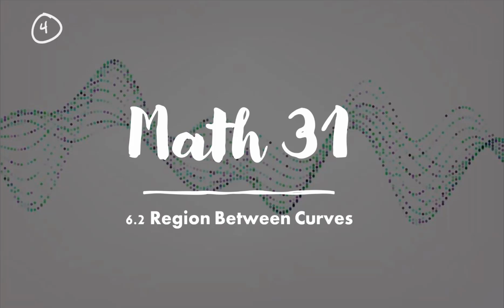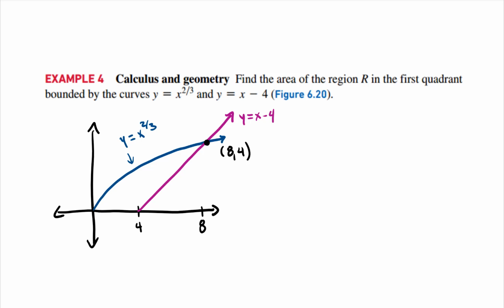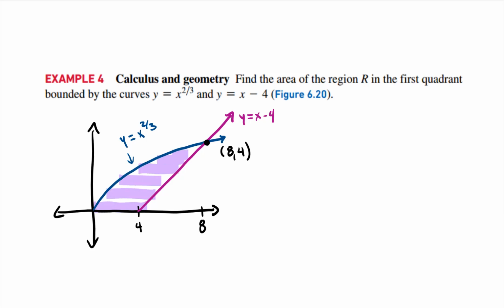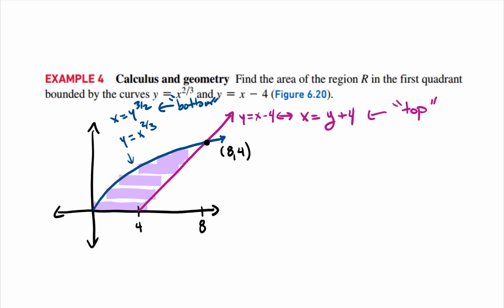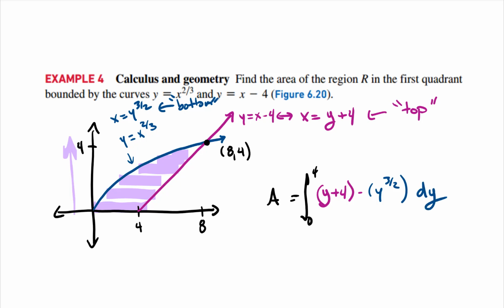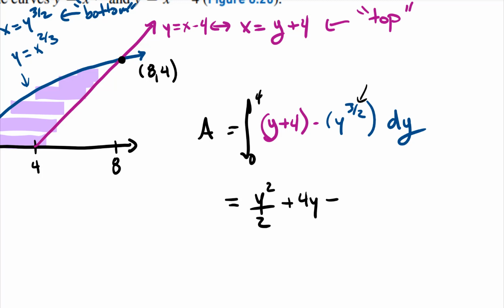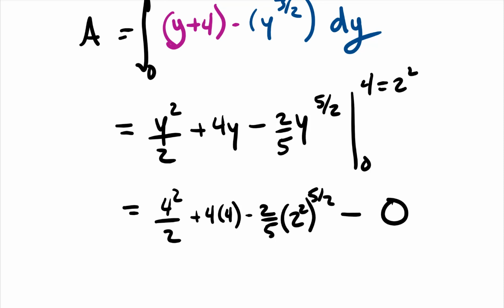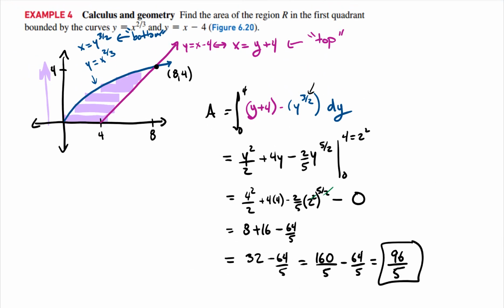Math 31: 6.2.4